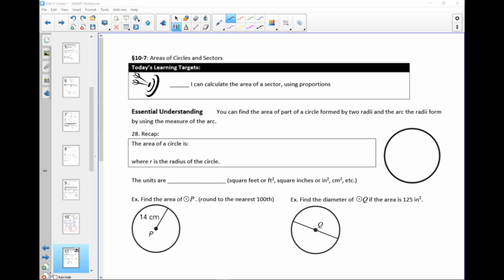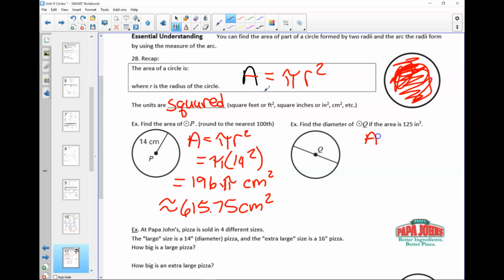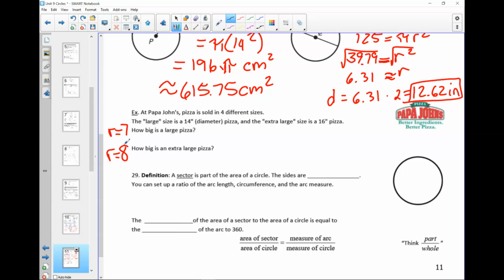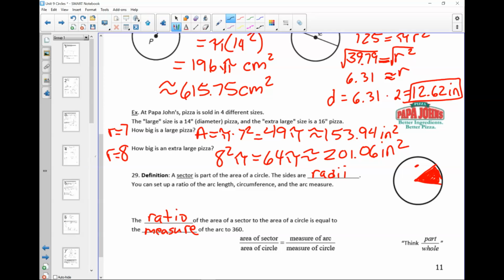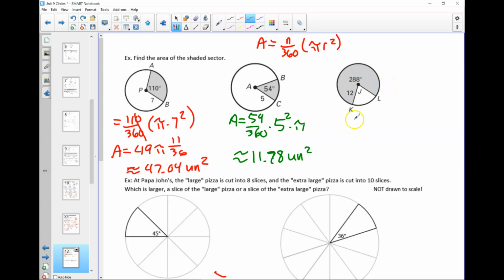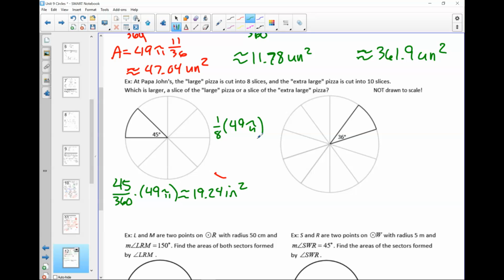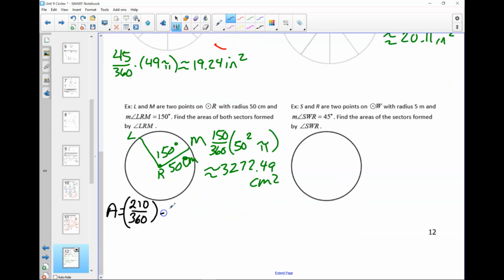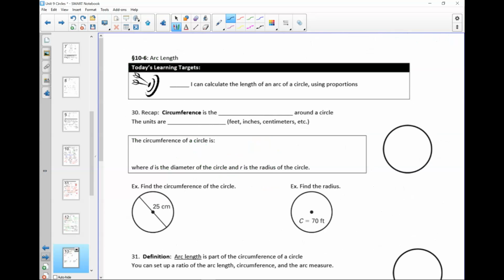Areas of Circles Sectors